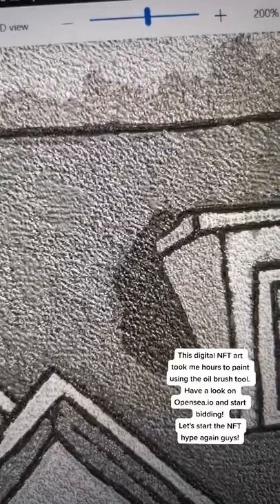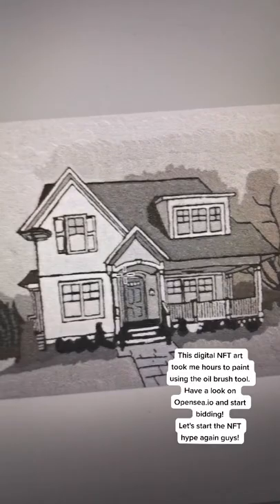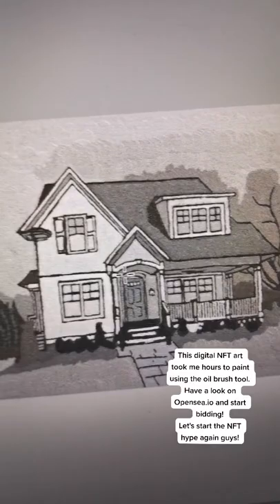Digital NFT art painted using paint 3D - Availabe on Opensea.io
The NFT holder will have the all the rights. I will send the holder of this art a printed portrait and some printed merch with this art!